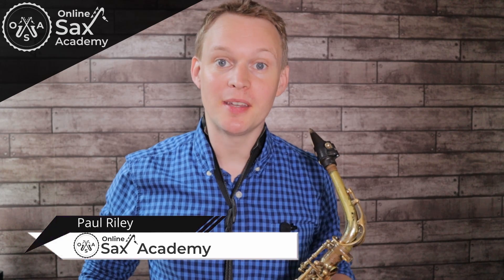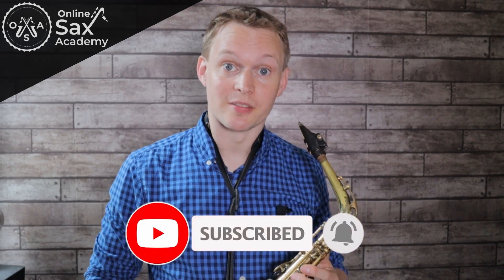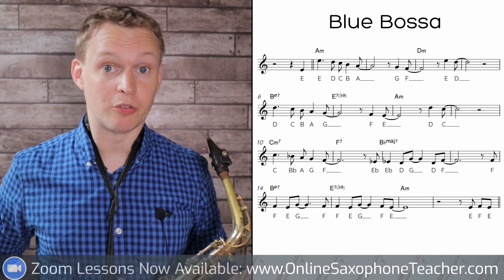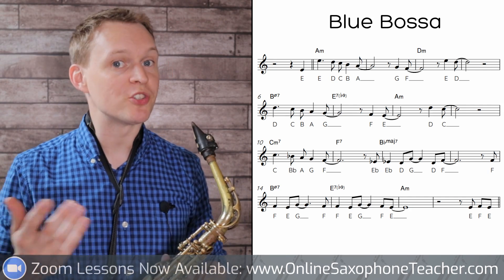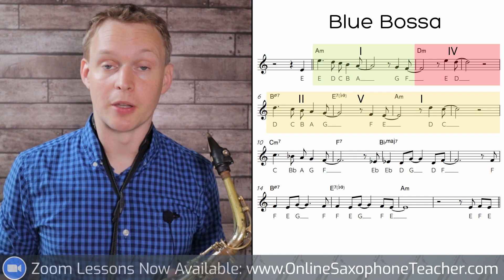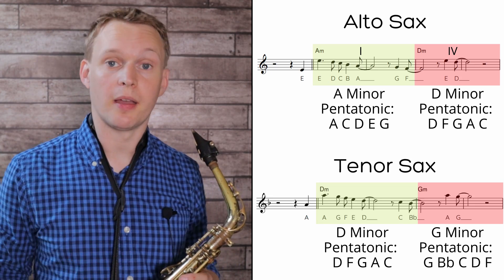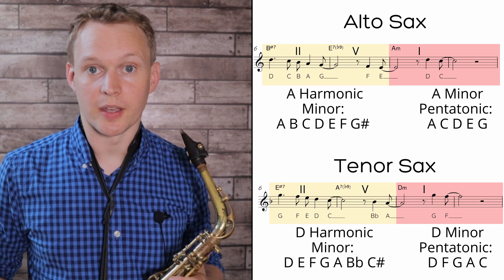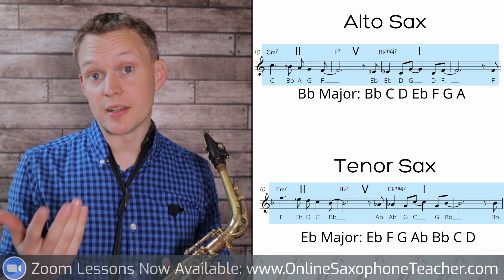How to play 'Blue Bossa' on sax: 3 Levels Beginners, Intermediates and Advanced #43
⭐ 🎷⭐ Get complete PDFs for all levels, backing tracks, and access to all lessons exclusive on the courses page by becoming a premium member

Learn how to play the classic jazz standard 'Blue Bossa'. There are 3 versions for beginners, intermediate and advanced level players and improvisors. The beginner version has the melody played twice with some small variations.The intermediate version has a 16 bar saxophone solo and is a little faster. The advanced version has a 32 bar improvised solo and is at 140bpm. All the tracks come with free sheet music and backing tracks.

🔥   🎸 🔥   Special thanks once again to the guitar maestro Jamie Horowitz for his awesome bossa playing.

Timestamps:

0:00 Intro
0:38 Info
1:22 Beginner Version of 'Blue Bossa'
3:04 Blue Bossa Harmony Breakdown
3:38 How to improvise on Blue Bossa
4:31 Intermediate Version of 'Blue Bossa'
6:24 Backing Track Info
6:43 Advanced Version of 'Blue Bossa'
8:52 Outro